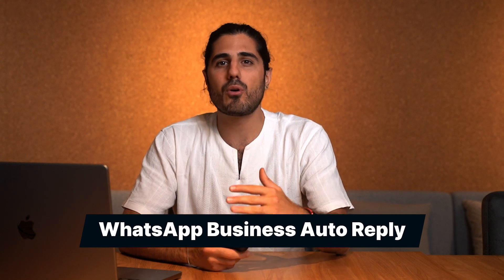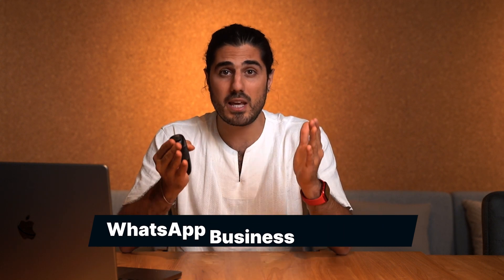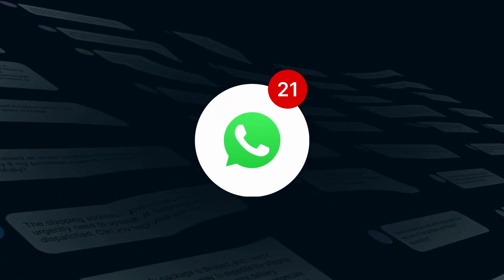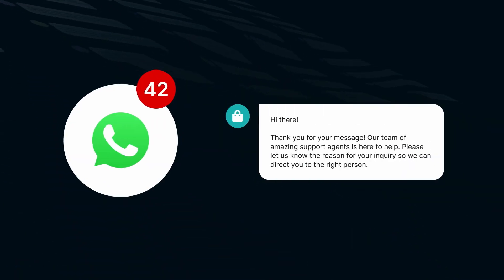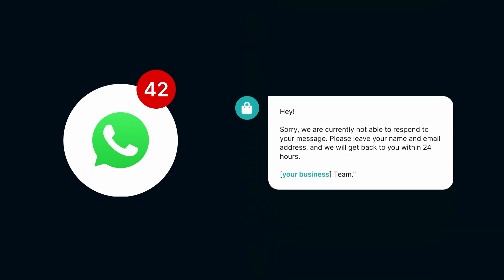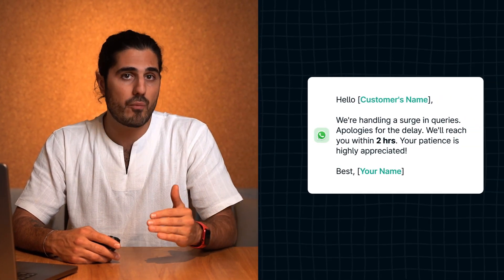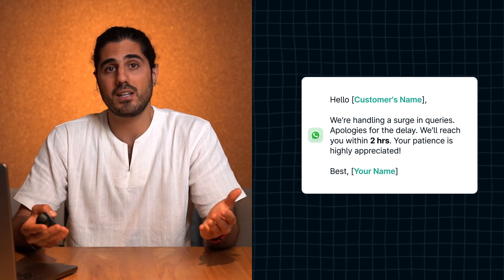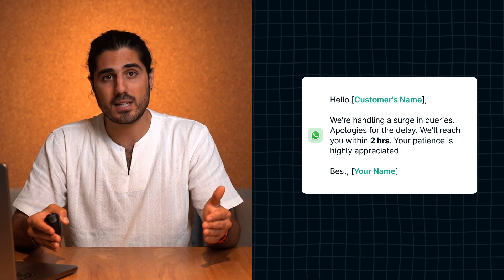WhatsApp Business auto reply messages: Engage customers effortlessly!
Are you tired of struggling to respond to every customer message promptly? With auto-reply messages, you can save time and keep your customers engaged effortlessly! Imagine having a virtual assistant ready to assist your customers 24/7 – that's the magic of auto-replies!

In this video, we'll show you how to set up personalized greetings, thank your customers for reaching out, and share useful links or FAQs, all through auto reply messages. Whether you own a restaurant, a boutique, or a tech business, we've got the perfect templates for you!

Ready to take your WhatsApp Business strategy to the next level?